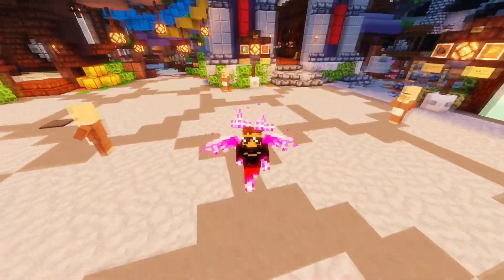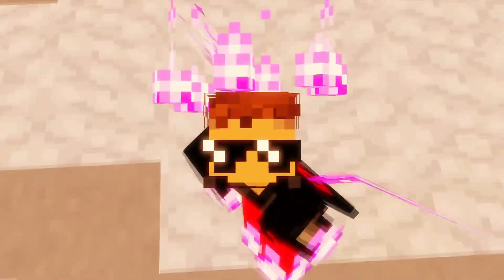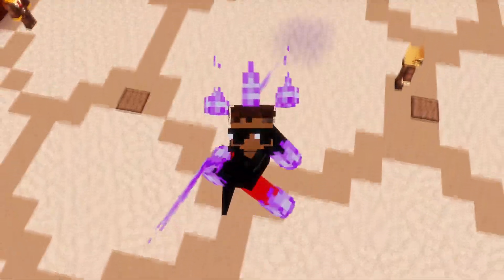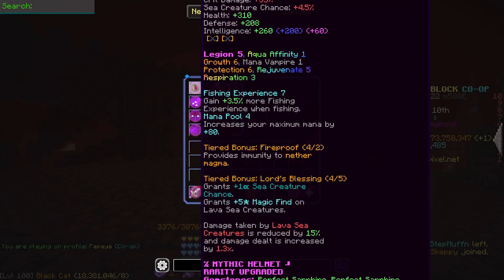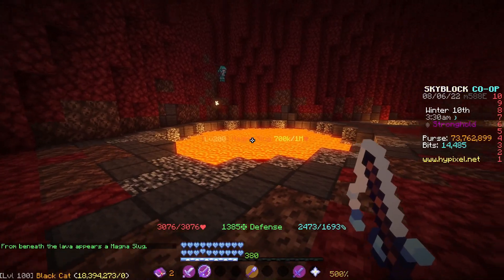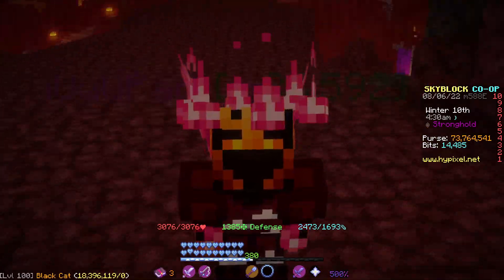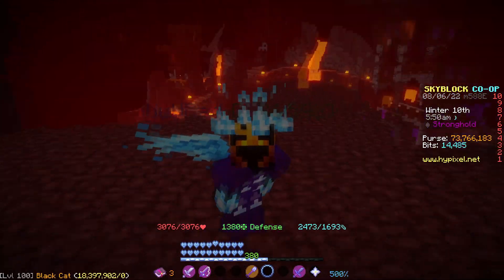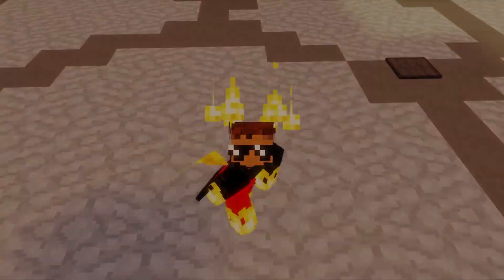THESE 2 ITEMS GIVE YOU +15% MORE FISHING XP!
Are you guys gonna buy these items?
► Extra Info:
Server IP: mc.hypixel.net
Pc Specs:
i7 12700k
3070 8gb
16gb DDR5 4800 mhz
Monitor Specs:
165hz Asus
Timestamps:
Intro: 0:00
Explanation: 0:44
Demonstration: 1:40
Outro: 3:36